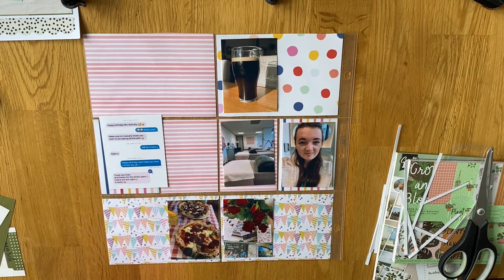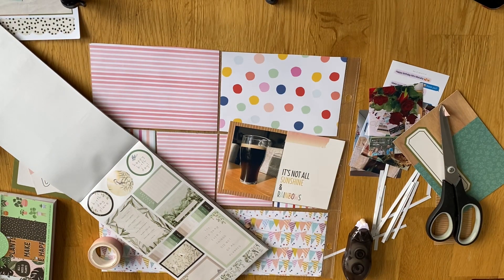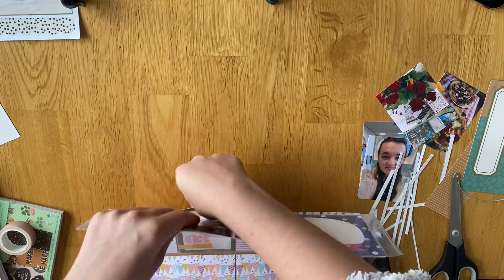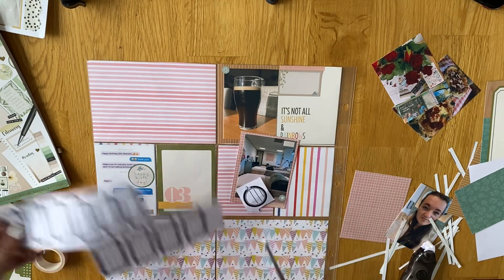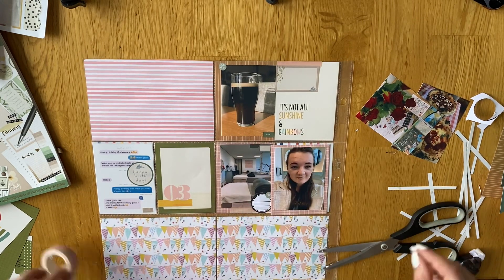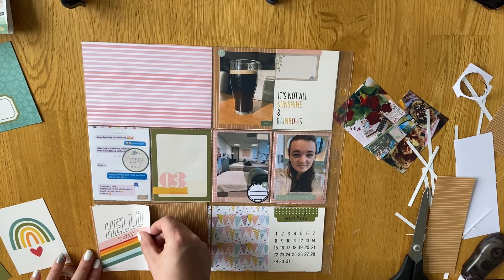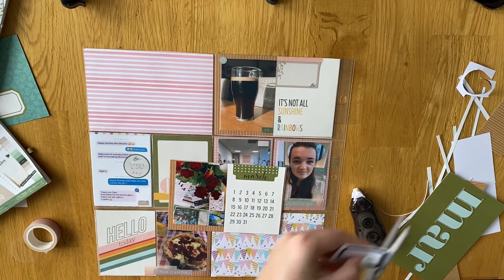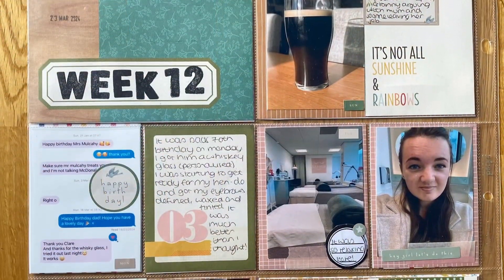PROJECT LIFE 2024: Week 12 Part 1